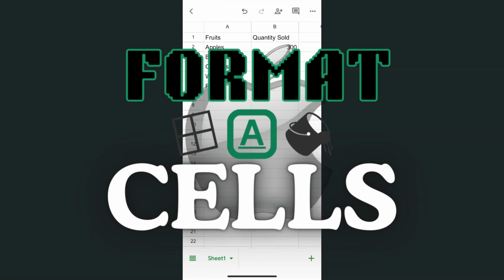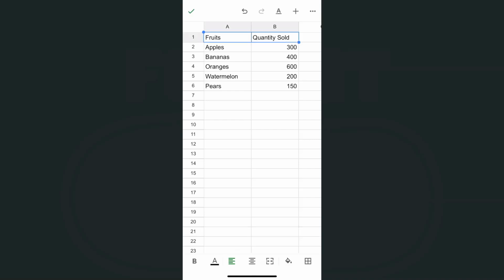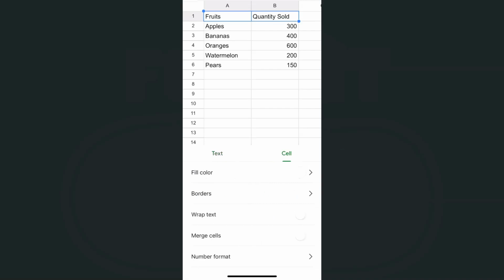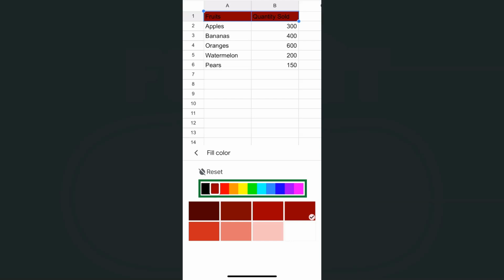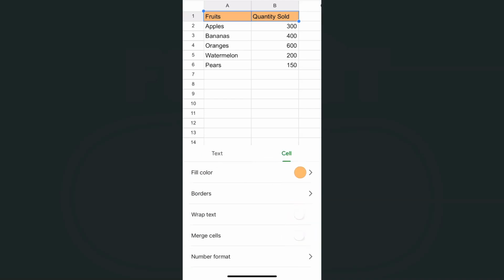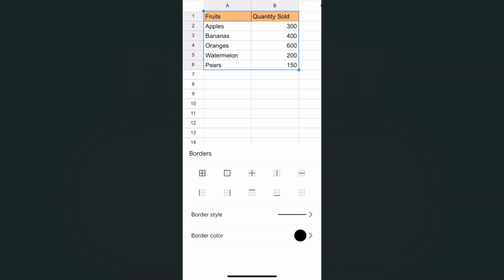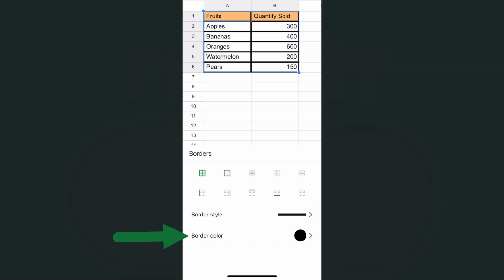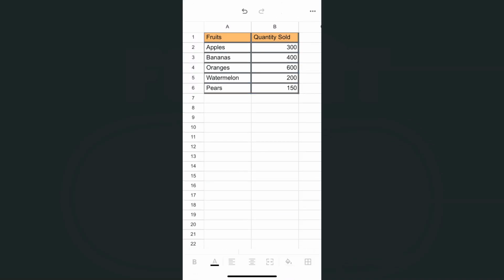How to Format your Cells in the Google Sheets App (iPhone Version)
Learn how to format your cells in the Google Sheets app on your iPhone!

Whether you're organizing data for school, work, or personal projects, this tutorial will guide you through adjusting text alignment, changing cell colors, applying borders, and more—all from your mobile device. With clear, step-by-step instructions, you'll discover how to make your spreadsheets visually appealing and easy to read, even when you're on the go. Perfect for beginners and experienced users alike, this video will help you master cell formatting quickly and efficiently.